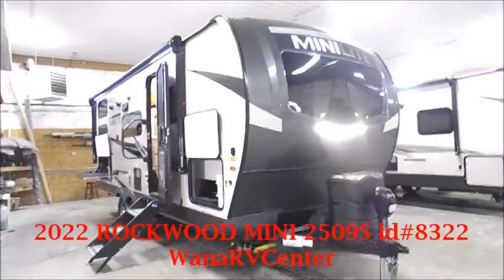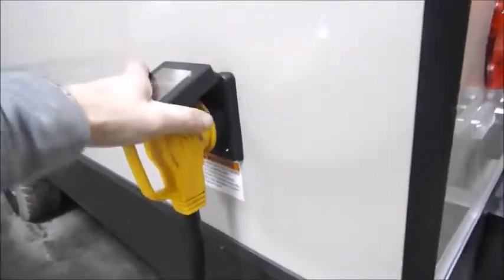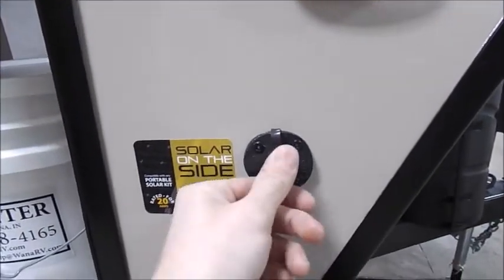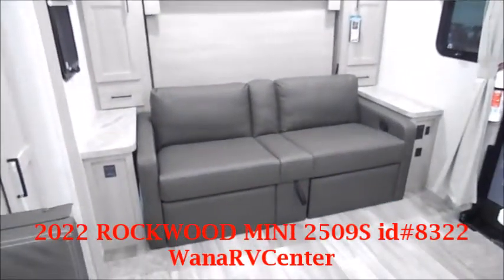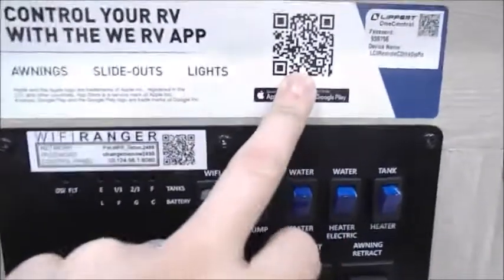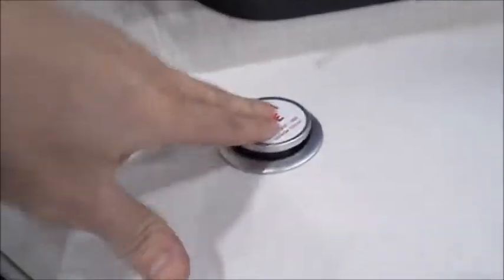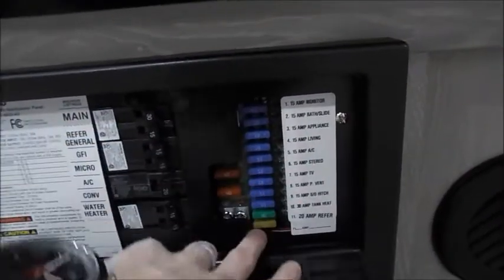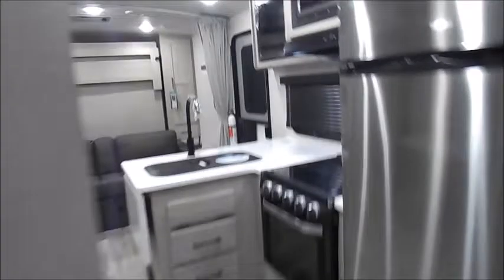Wana RV Center - 2022 Rockwood Mini Lite 2509S Travel Trailer